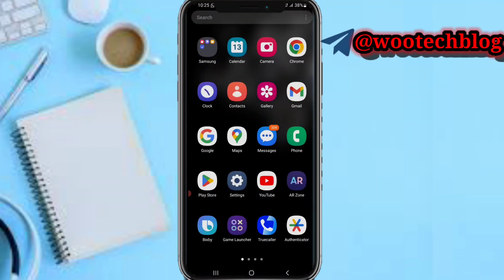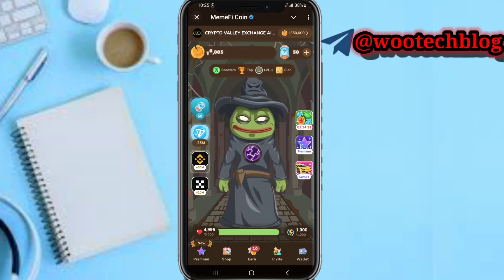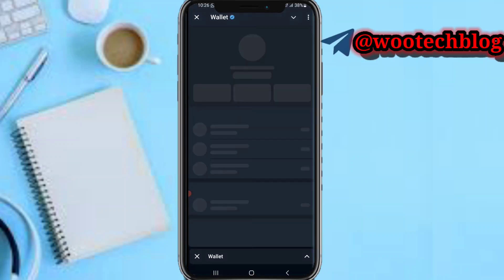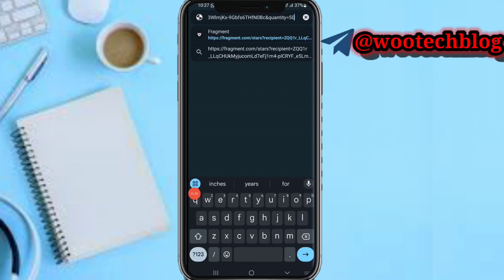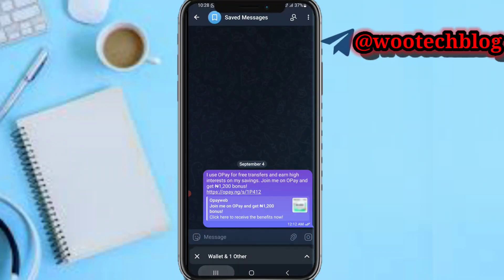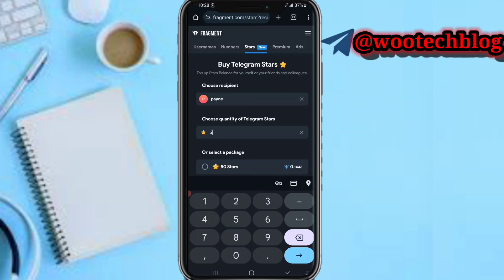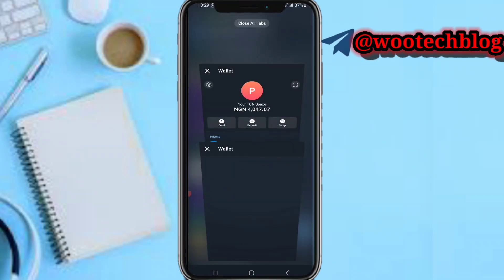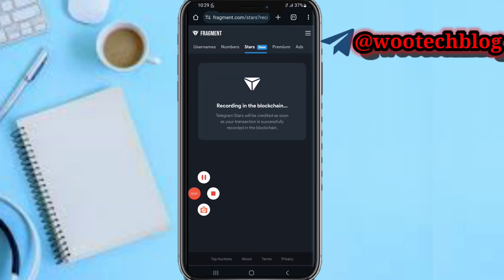How To Buy Telegram Stars Cheap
Are you looking to boost your Telegram channel's visibility without breaking the bank? In this video, we’ll show you how to buy Telegram stars cheap and get the best deals! Learn the secrets of acquiring cheap Telegram stars easily and effectively.

🎯 Don’t miss out on this opportunity to enhance your Telegram presence.

?sub_confirmation=1

Twitter Handle

🔑 Related Keywords 🔑